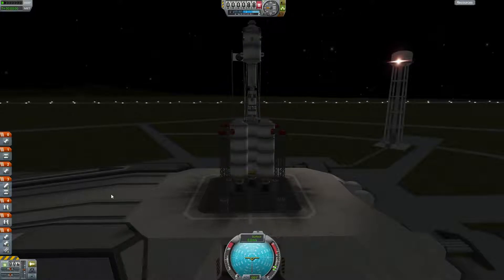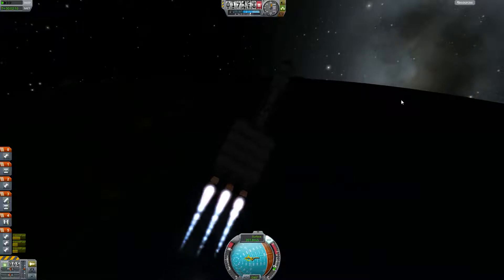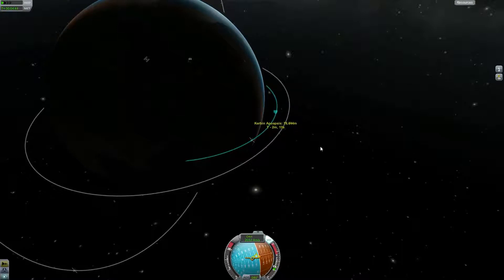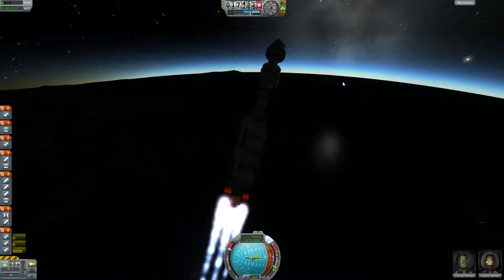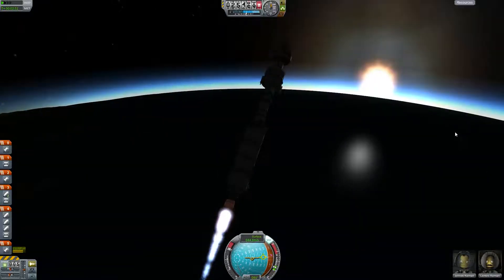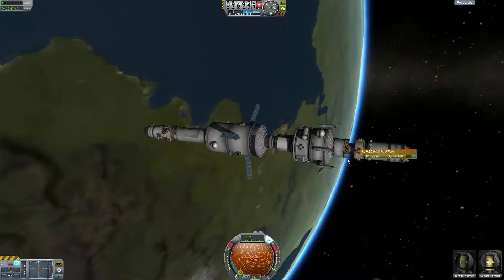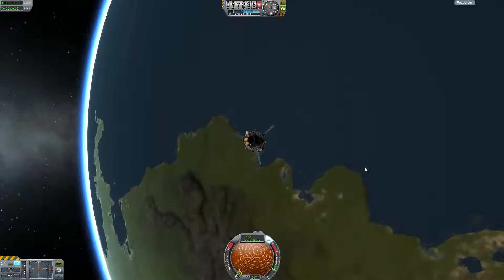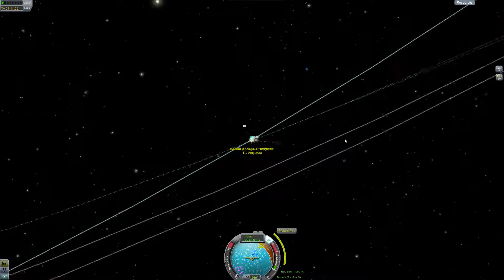Kerbal Space Program on wings - #062 - Leaving for Eeloo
The next launch window has arrived. This time, two Kerbals are leaving for Eeloo.

Kerbal Space Program, developed by SQUAD, is a space simulation game that allows you to build your own space crafts and launch them into space. The gameplay relies on real world rocket science and is thus teaching you additional knowledge about space travel. Although the game is really fun, keep in mind that it is also a simulation game requiring you to plan your missions before you go.
Before you start, you can decide between a sandbox and a career mode. In sandbox, you can explore the whole solar system right away. In career mode, you have to manage your space program and unlock new technologies.